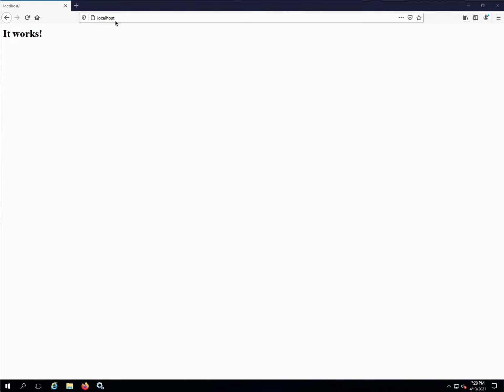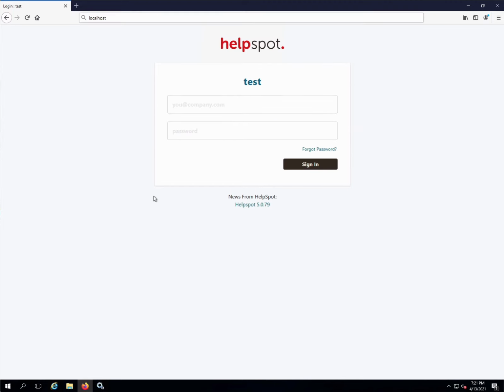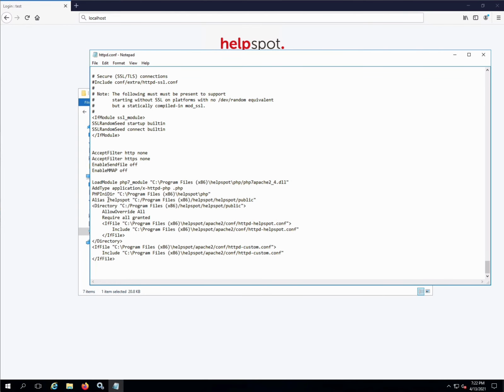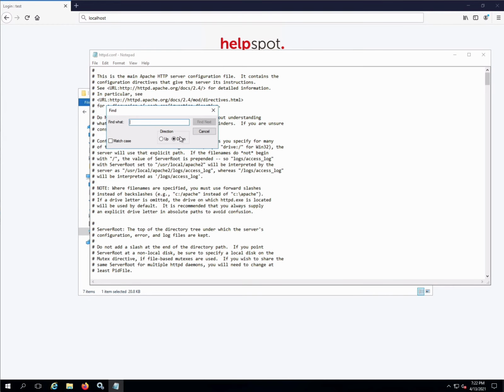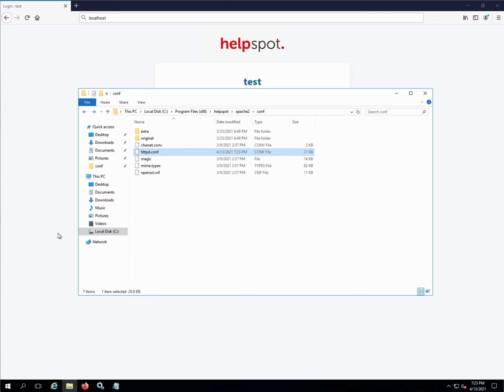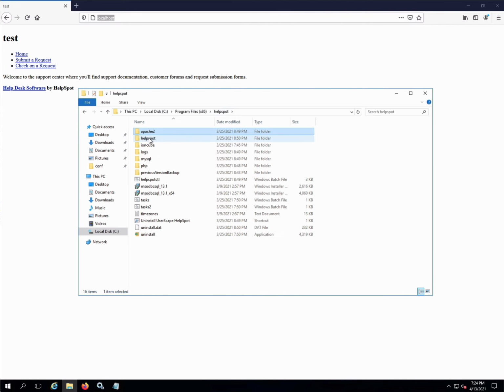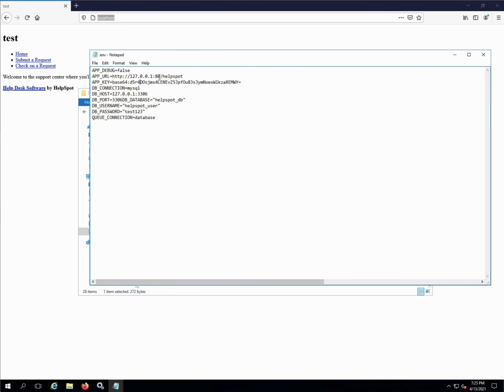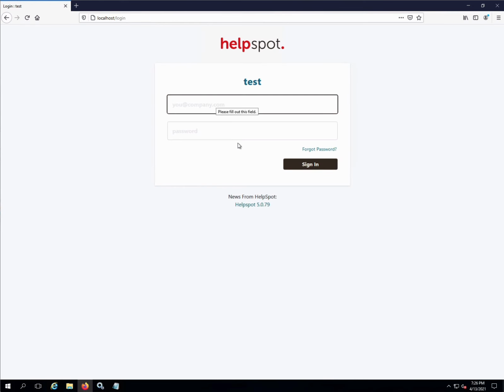HelpSpot Apache Directory Change On Windows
In this video, we walk through how to remove the "/helpspot" from your windows HelpSpot installation. For example, changing